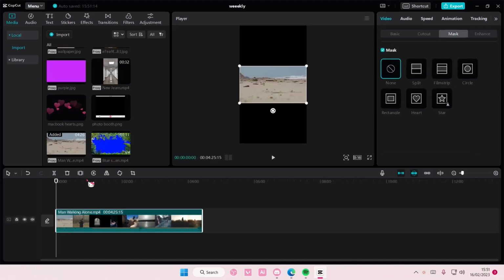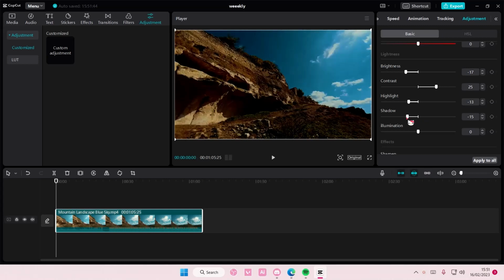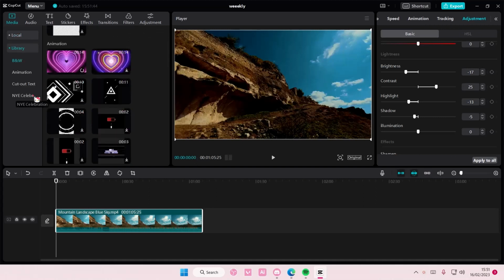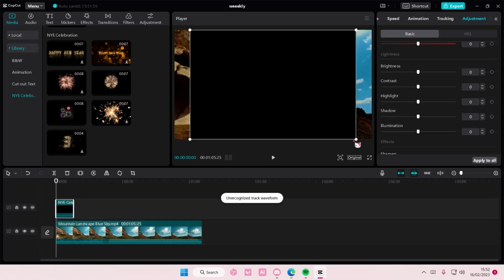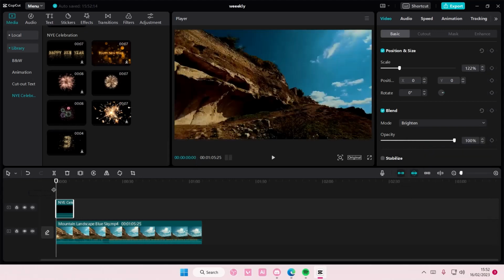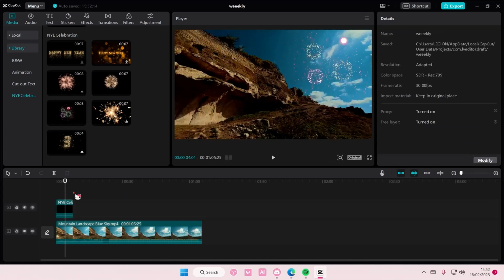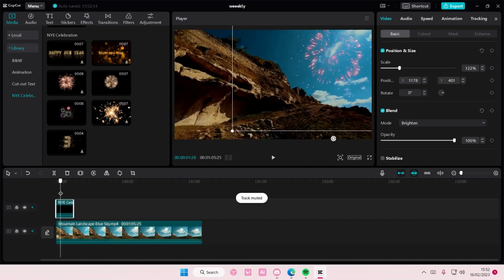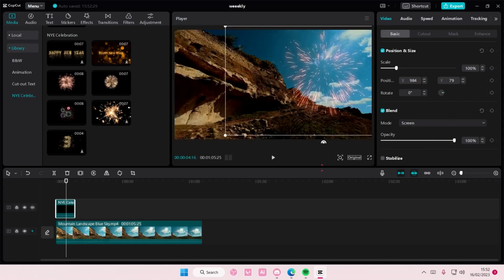How You Can Easily Add Fireworks Overlay For Your Video Edits On The CapCut PC Apps?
Want to add this overlay on CapCut PC? Here's how you can do that.